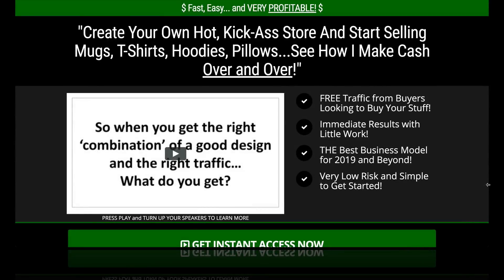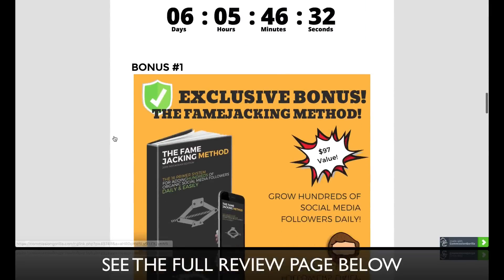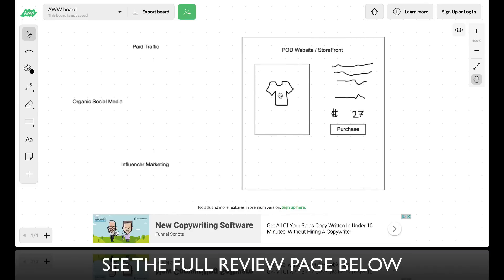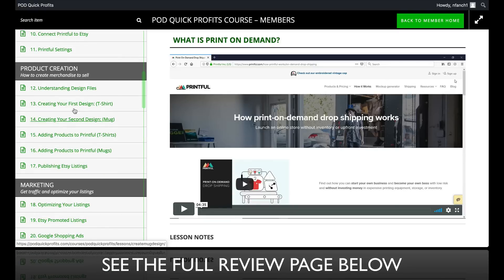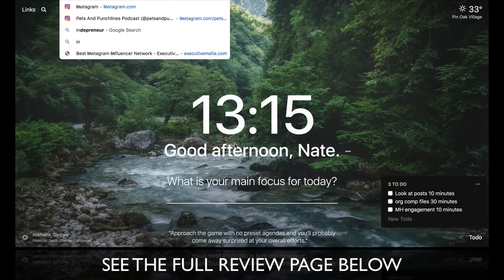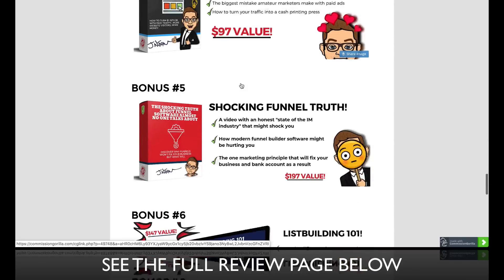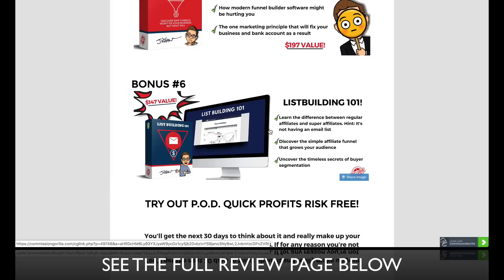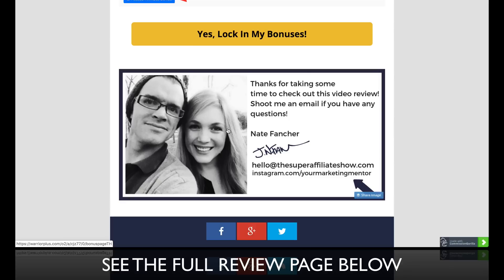POD Quick Profits Review 🤓MASSIVE BONUS BUNDLE - Watch My POD Quick Profits Review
POD Quick Profits Review!

Click on that link right there my friend for an awesome rundown on this premium "Print On Demand" training called POD Quick Profits. This is my POD Quick Profits Review, with some unmatched bonuses!

What is POD Quick Profits?

Inside you'll find a comprehensive training course that teaches you how to make money selling 'Print-On-Demand' merchandise.

5 Modules containing 30 step-by-step videos that go over everything from how to get started to creating and marketing your products, and even how to maintain your success over time.

When integrated with Printful you'll have built-in, free traffic from Etsy and be able to ship to any of the more than 30 million active buyers worldwide.

No website and no experience is needed. In fact, you don't need any special skills at all. The training will walk you through researching, creating(or outsourcing) designs, and selling directly on Etsy.

POD QUICK PROFITS IS A GOOD FIT IF:

✅ You're interested in selling products and making money online but don't have any special skills or experience in doing so.

✅ You're looking for a scalable business that can make you continuous passive income.

✅ You want to create an online store without having to worry about SEO or paying for ads to get traffic to your site.

✅ You're ready for fast results in the very profitable 'Print-On-Demand' business niche.

I have the BEST bonuses - HANDS DOWN!

Thanks for taking the time to watch my POD quick profits review!